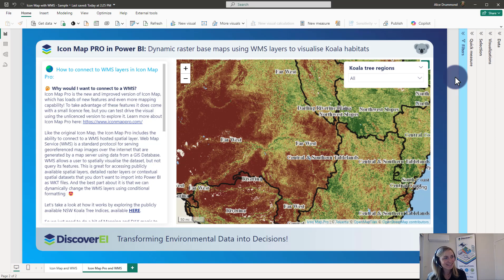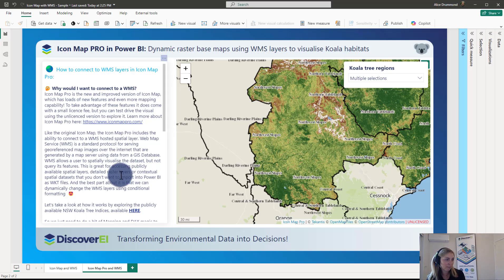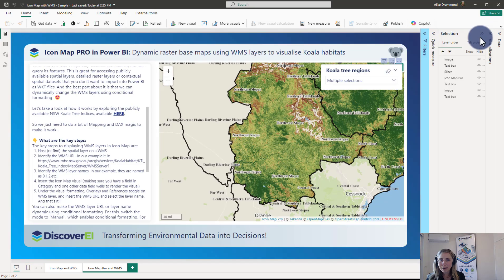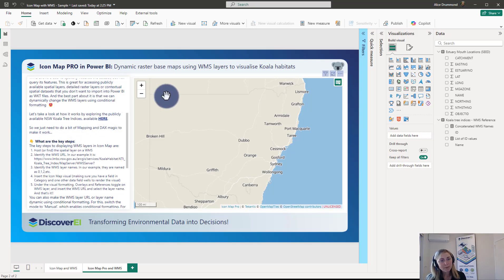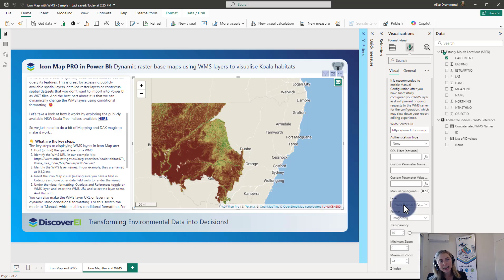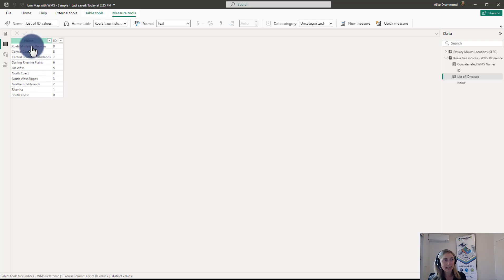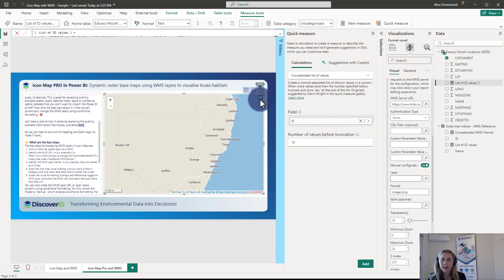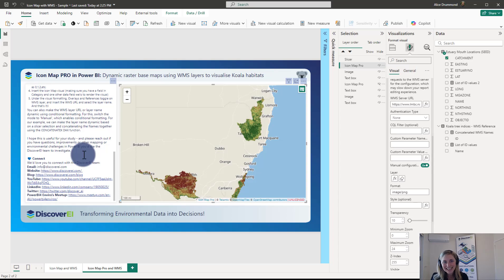Icon Map ⭐PRO⭐ How to add WMS layers to your Icon Map Pro in Power BI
Icon Map Pro is the new and improved version of Icon Map, which has loads of new features and even more mapping capability! Like the original Icon Map, the Icon Map Pro includes the ability to connect to a WMS hosted spatial layer, allowing you to visualise highly detailed raster datasets really quickly and easily. In this video blog I walk through the steps to connect to existing WMS layers in Icon Map Pro using the publicly available NSW Koala Tree Indices dataset so you can follow along at home.

If you're keen to explore links and steps we walk through in this video, then check out the blog If you're interested in learning more about Power BI applications for the environmental industry, then head on over to our website for project examples take a look at our exciting training courses or join in the fun with the community at our PowerBI4Enviros Meetup group